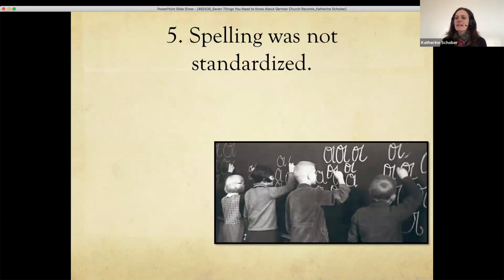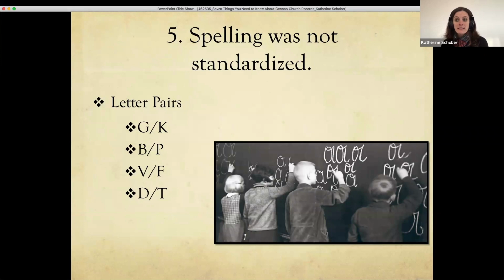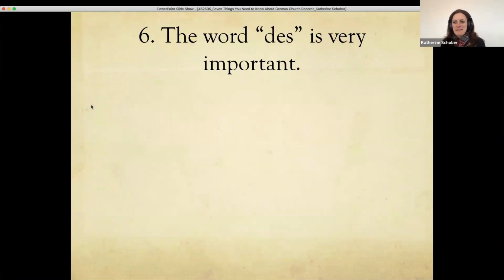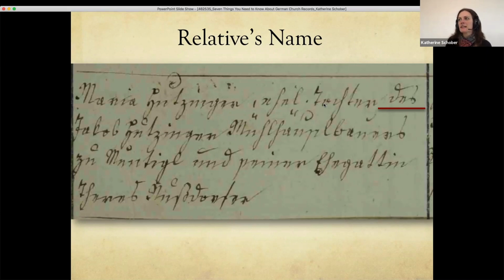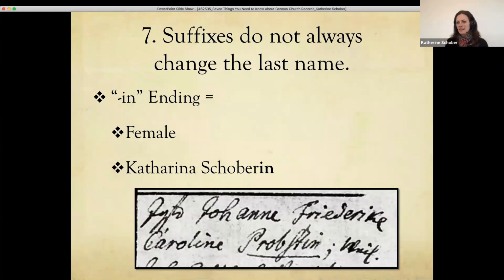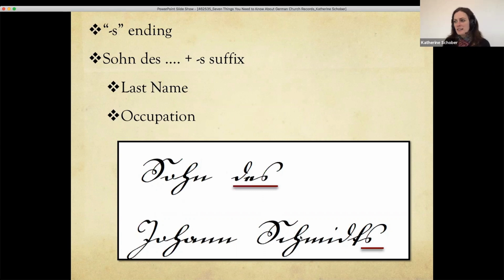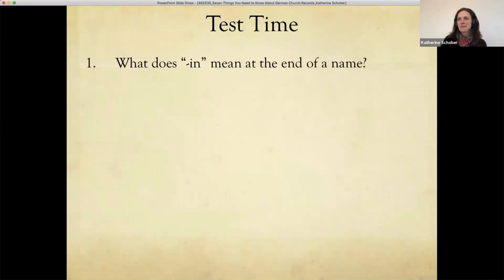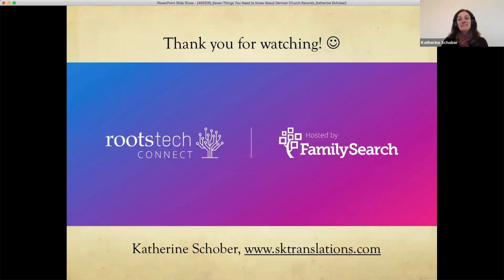Seven Things You Need to Know About German Church Records, Part 2 of 2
This is part two in a two-part series titled Seven Things You Need to Know About German Church Records. German church records are gold mines of information—but they can be overwhelming. They’re in a different language, different handwriting, and come from a different country. How are you supposed to understand your ancestors’ records?

In this session, learn the seven key facts that will make working with these treasured documents much less intimidating. From date and formatting norms scribes used, to language and script-related hacks you can put to use yourself, knowledge of this essential church record information will boost your genealogy confidence. Walk away feeling ready to work with German church records and fill in your family tree.

00:00 - Introduction
00:25 - Spelling within German Church Records
04:24 - Key Word for Understanding German Church Records
07:10 - Last Names and Suffixes
11:38 - Course Review
13:43 - Conclusion